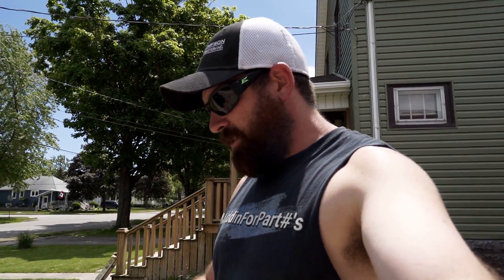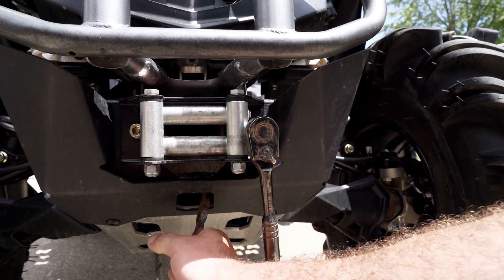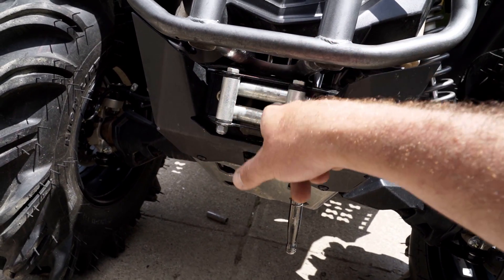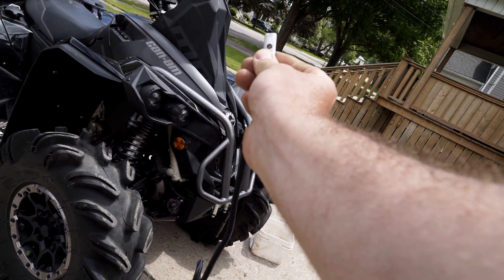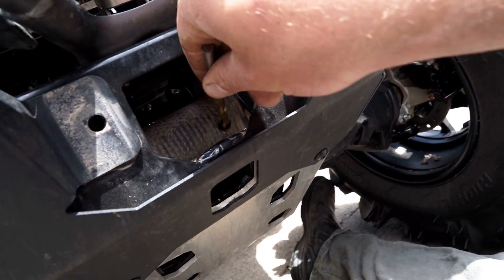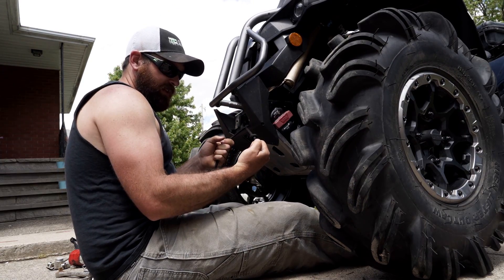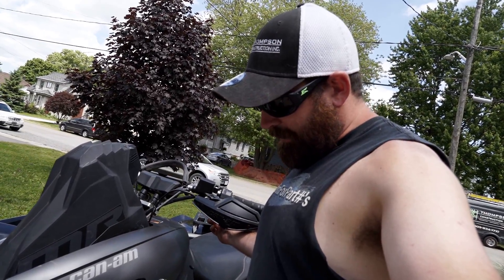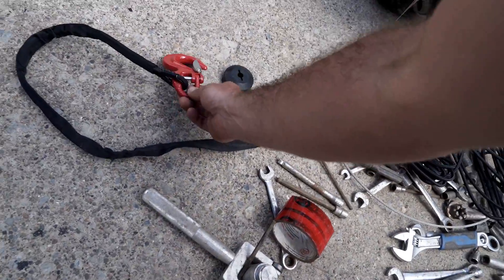Can Am Renegade Xmr Must Have Accessories Under $100 👌 Simple Upgrade!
Synthetic winch ropes are the way to go when it comes to atving! No more metal splinters or broken cables and the best part is its simple to install for under $100.
How to step by step install video on a stock 2020 Can am Renegade Xmr Warn Winch.
for all your can am needs!

All video filmed on Posted Trails, No mud pits were hurt in the making of this video :p

Other YouTubers reach out! We want to hear from you!
Any suppliers? We will test your products and give a real-world review!

Come join the conversation! Let's talk tires! upgrades! Trail rides! and more!
Check Us Out On Instagram!